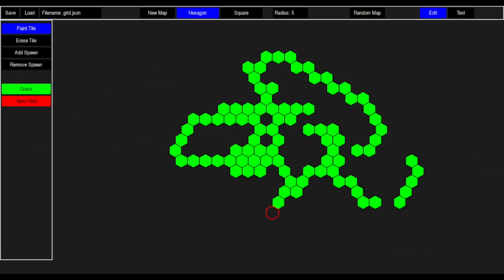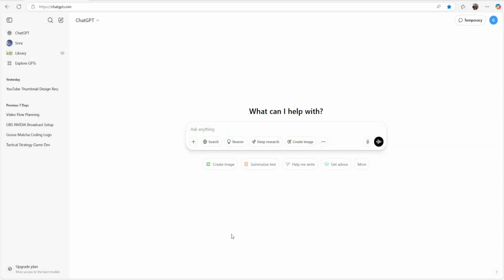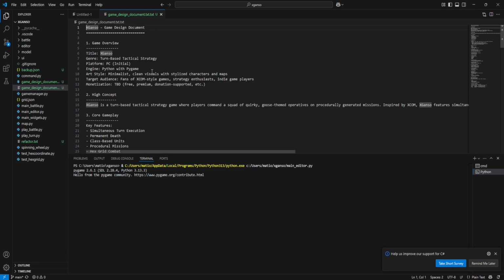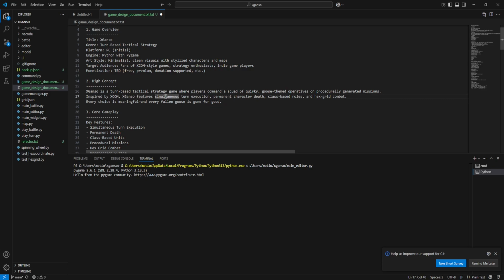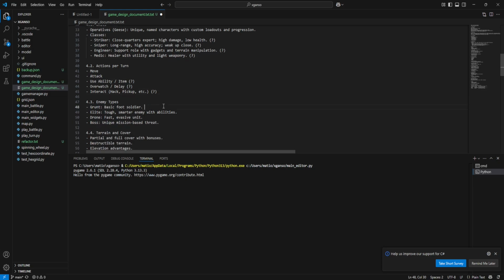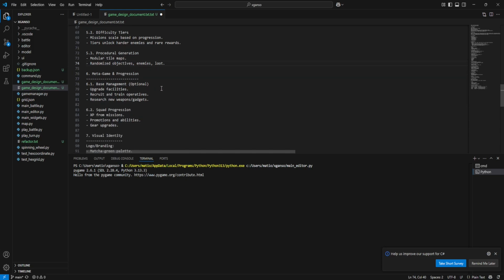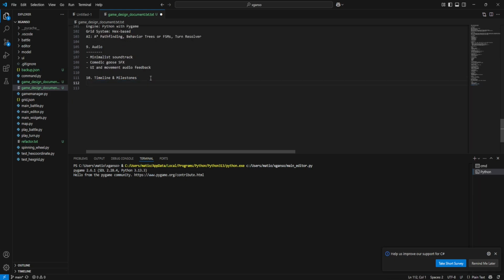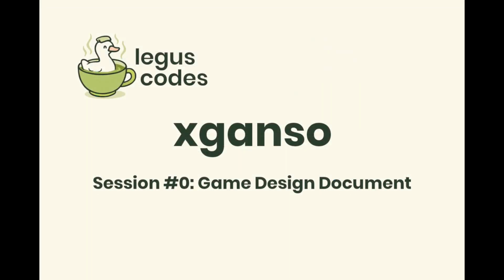Game Dev Kickoff – GDD Time! | xganso GameDev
I’m starting a brand-new game dev journey — and in this first session, I team up with ChatGPT to lay the foundation for a weird and wonderful strategy game. If you're curious how to turn wild ideas into an actual Game Design Document, this is where it all begins.

0:00 Intro
1:35 Game Design Document
7:42 Outro